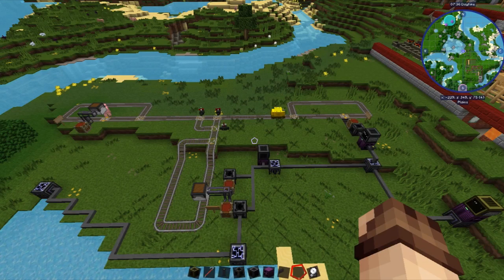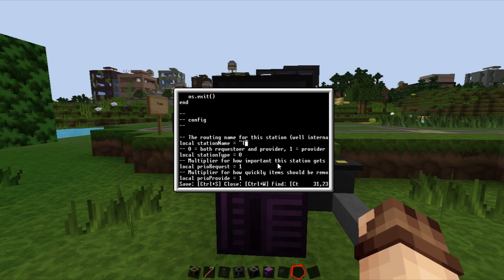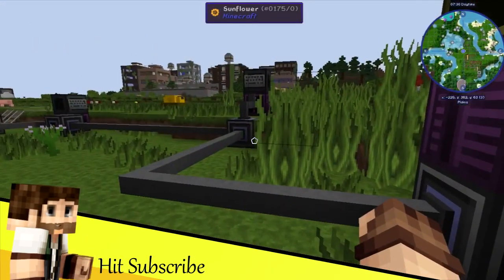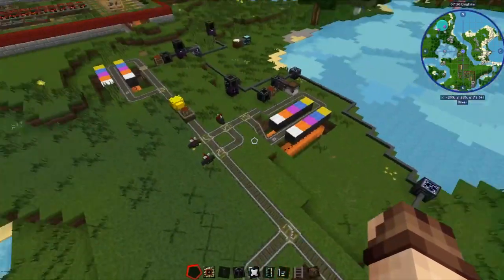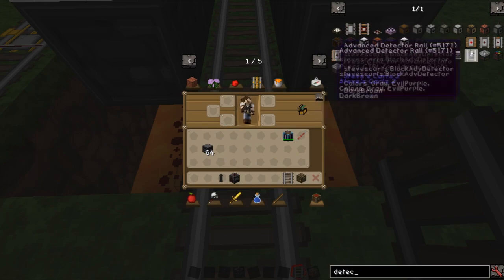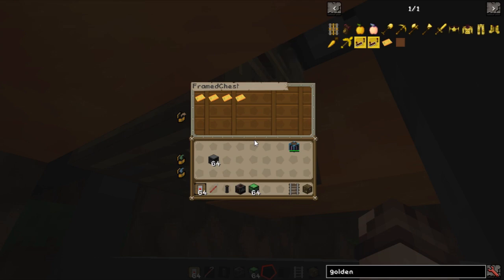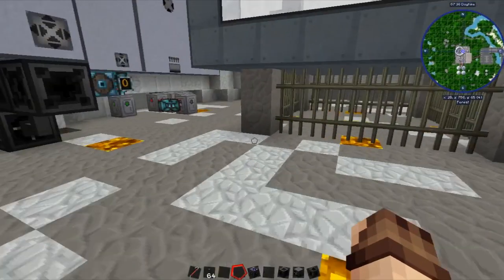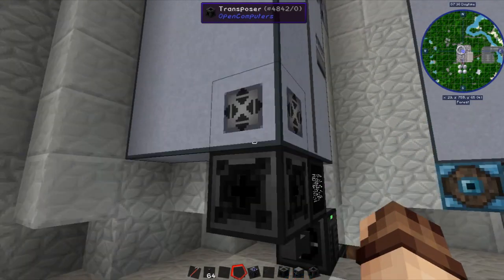Logistics - MyRail #34 [Modded Minecraft 1.10.2] OpenComputers Railcraft Stations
In this episode we take a look at OpenComputers code I have written to transport items requested by Requestor stations from Provider stations using RailCraft trains.

You can get the code for the OpenComputers programs on GitHub

Creative Commons Music:
- Blue Circles by unreal_dm feat Dark Helical Circle
- Background Music: Not Drunk (no vocal) by nzHook based on The Joy Drops

MyRail is a custom 1.10.2 modpack and is available for download on the Twitch launcher